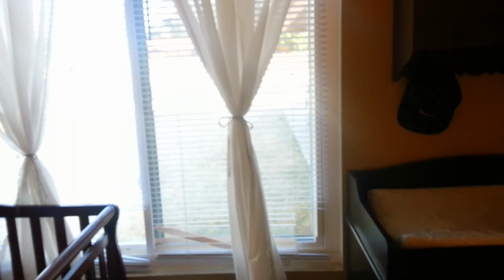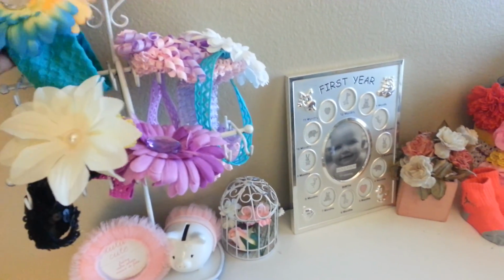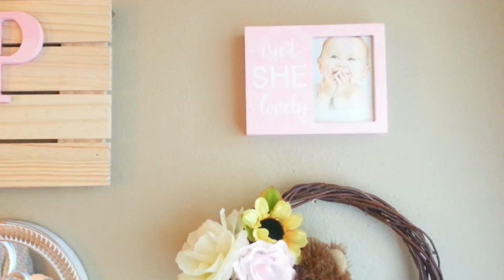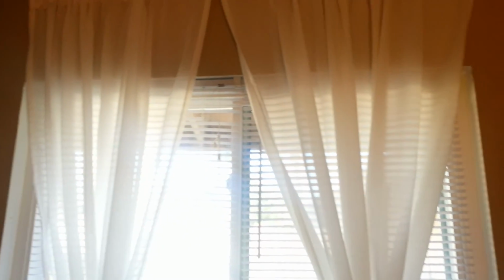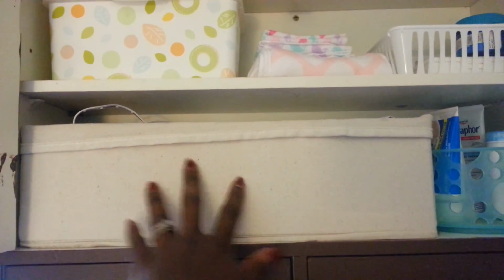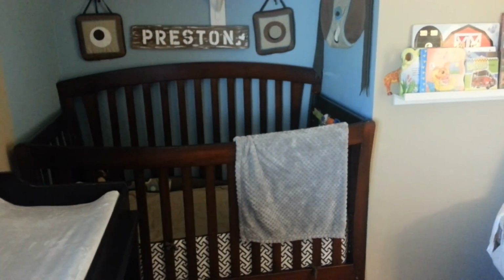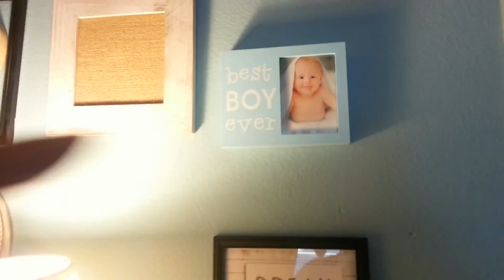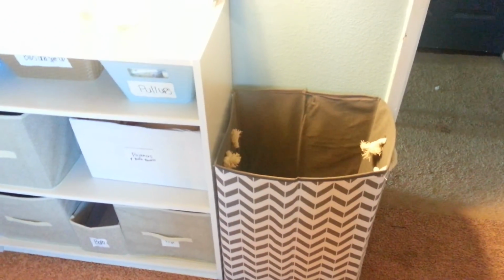Shared Nursery Tour - Boy & Girl